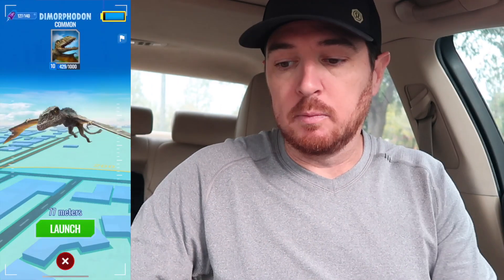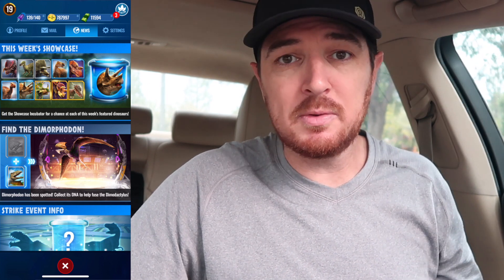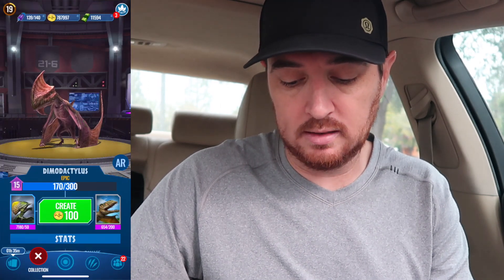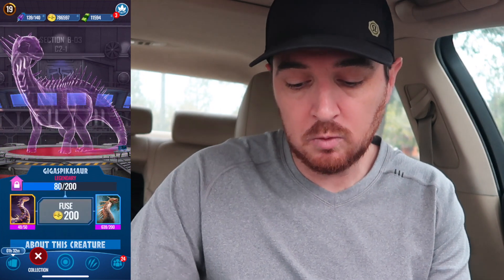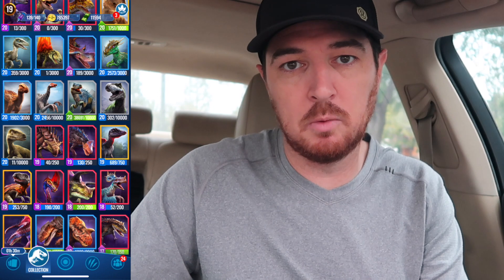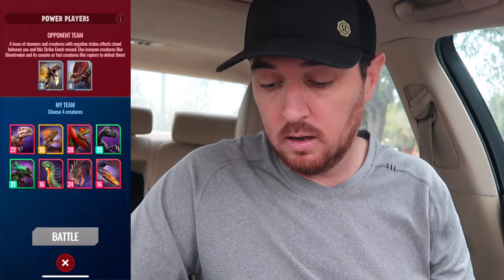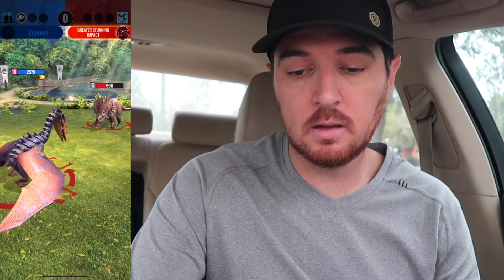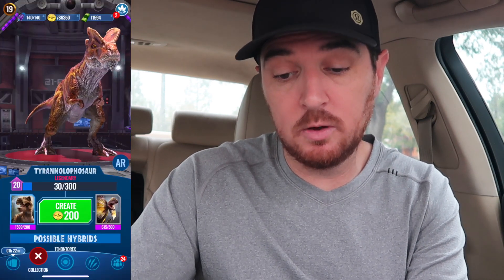The Last of the Legendaries Unlocked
Yesterday I created the last of the Jurassic World Alive Epics currently available and today, I create the final two legendary dinosaurs remaining in my dinodex!

Equipment
Camera: Canon G7x Mark II
Phone: iPhone X
Gimble: DJI Osmo mobile 2